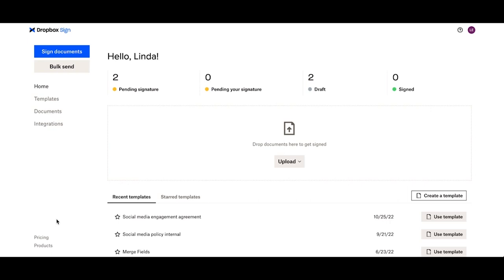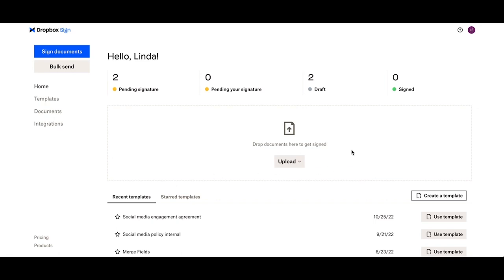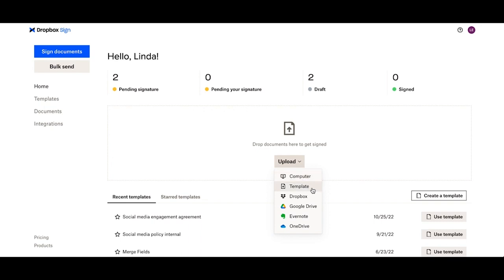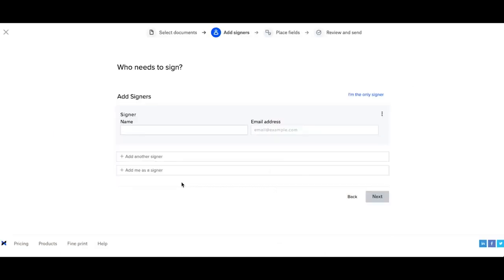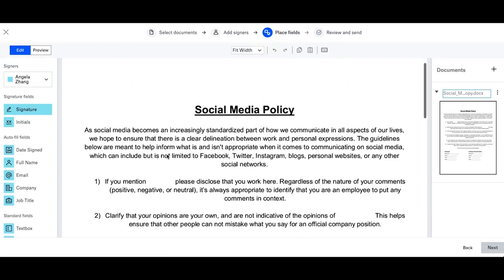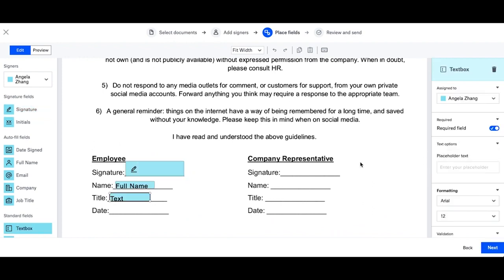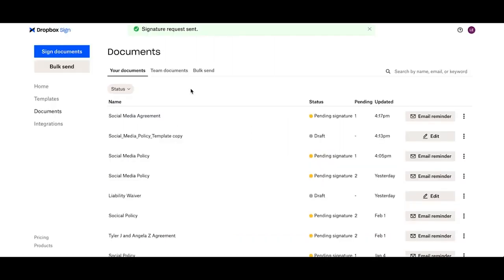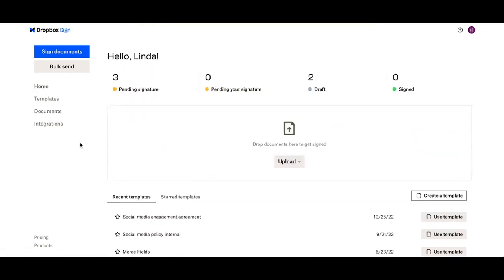How to Send and Track Documents Online | Dropbox Sign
Find out how to easily send and track documents online using Dropbox Sign